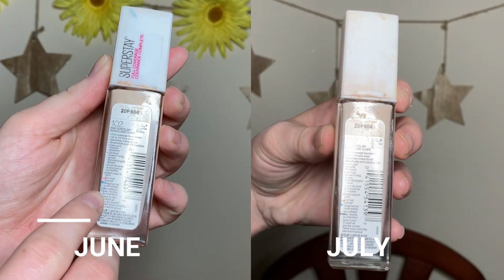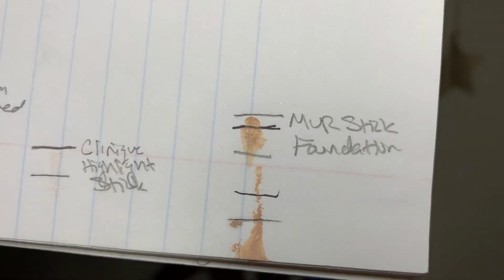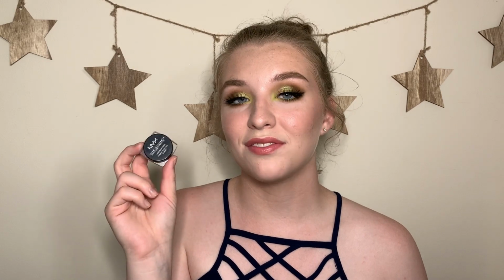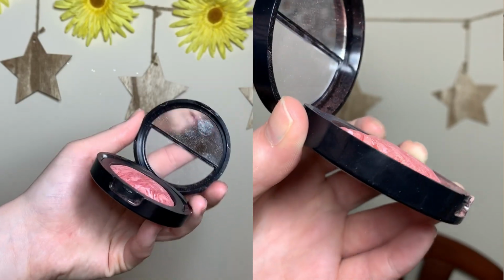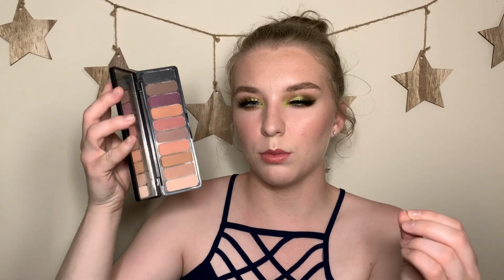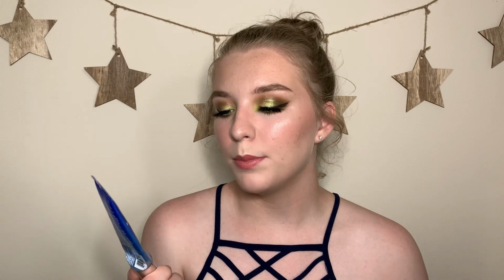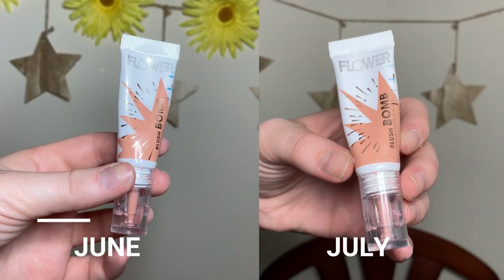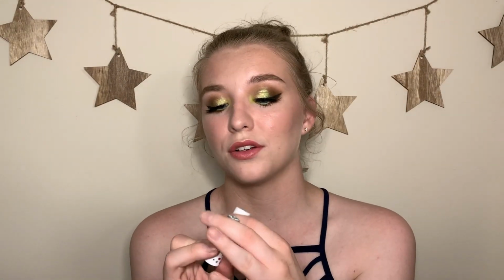PROJECT PAN UPDATE #4 // MAKEUP I WANT TO USE UP!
Today I'm sharing a quick project pan update with you all! This series is in collaboration with Courtney from Beauty by CLH so of course, I will have her video and her channel linked down below! While I feel like this wasn't my most successful update, it also wasn't my least successful! Let me know how you're doing with your project pan below!

If you haven't been following along with this series and want to see my progress throughout the year, check out the previous updates below!

Hi! My name is Sydney and I am makeup obsessed! My channel is all about makeup and other beauty products that I love and some that I don't! I upload videos Tuesday, Thursday, and Saturday. I would love it if you decided to join my little community of makeup junkies!

What I'm Wearing:
Makeup:
    Eyes: Juvia's Place Tribe palette, Colourpop Creme Gel Liner, AOA Studio Faux Mink
    Lashes, it Cosmetics Brow Power Brow Pencil
    Face: Makeup Revolution Stick Foundation, ELF Flawless Concealer, Essence All About
    Matt Setting Powder, Physicians Formula Butter Bronzer, Laura Geller Baked Blush N
    Brighten Blush in Tropic Hues, ELF Glow Gleam Beam Highlighter palette.
    Lips: Burt's Bees Liquid Lipstick in Tidal Taupe
Shirt: Marshall's!